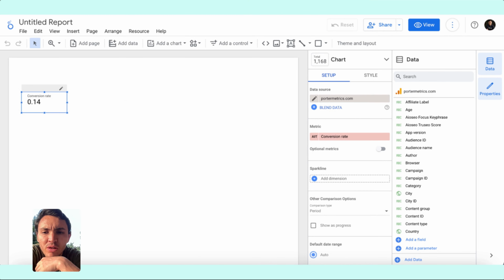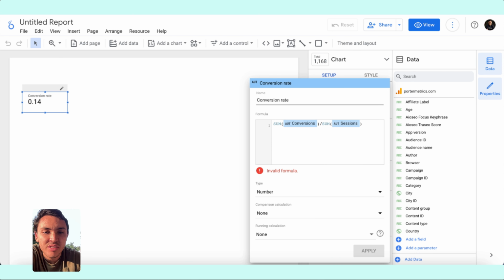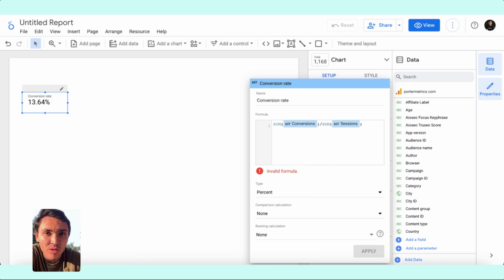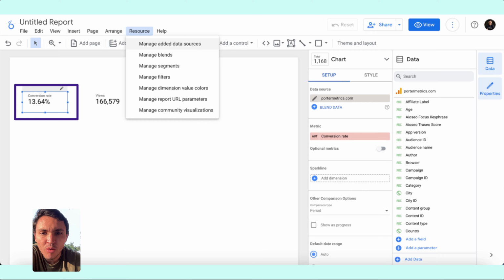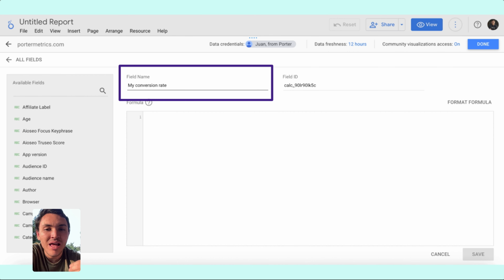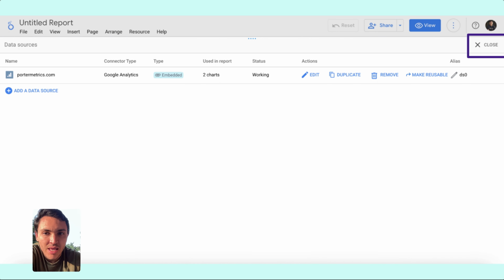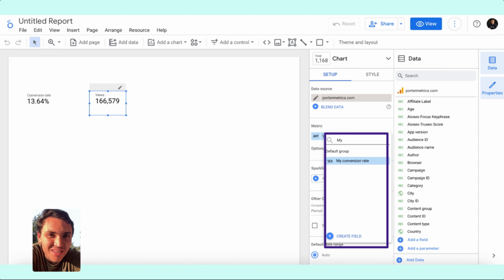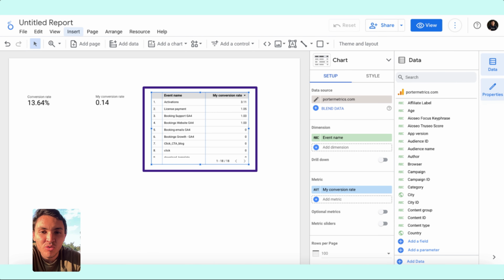Custom formulas from the data source on Google Looker Studio (2024)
Learn a clever trick to create and reuse your custom formulas and metrics across different charts and visualizations in Google Looker Studio by creating them from the data source.

Key ideas:
Introduction to creating formulas and metrics on Google Looker Studio. (00:00-00:23)
The limitation of using custom formulas only for specific charts. (00:23-00:49)
The trick to creating formulas at the data source level for universal use. (00:49-01:22)
Demonstrating the process of adding a custom formula at the data source level. (01:22-01:47)
Accessing the created formula and using it in different visualizations. (01:47-02:07)
The benefit of creating formulas at the data source level for easy and consistent use. (02:07-02:21)